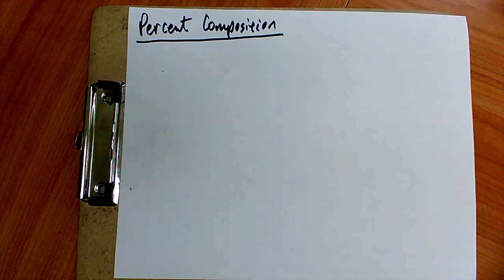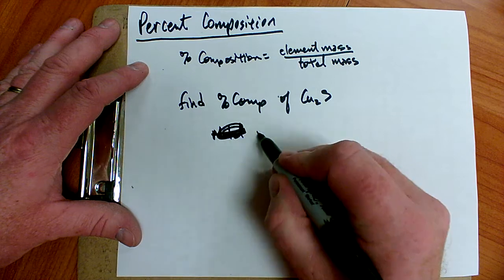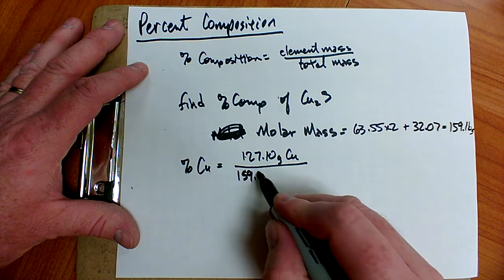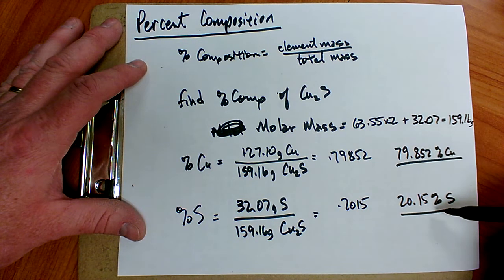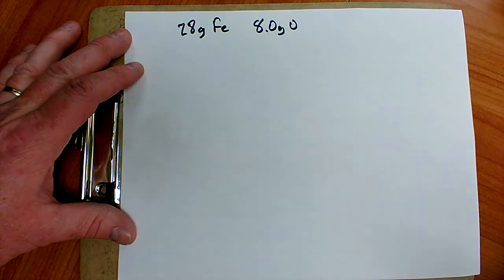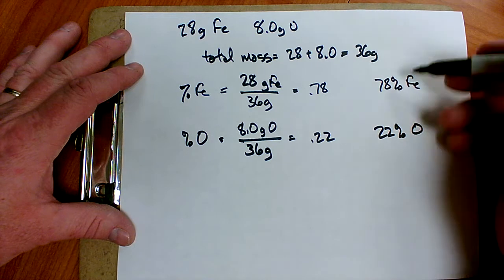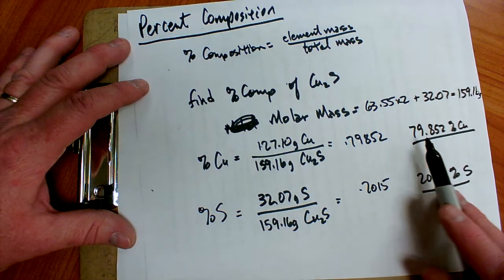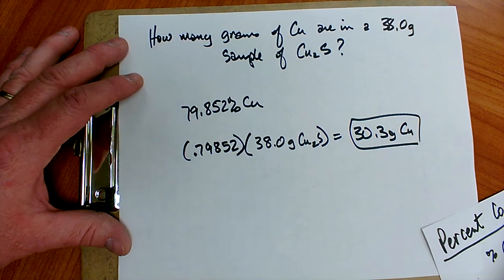Percent Composition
This video teaches you how to find percent composition, and includes a couple of examples of different types of problems you might need to solve that involve percent composition.